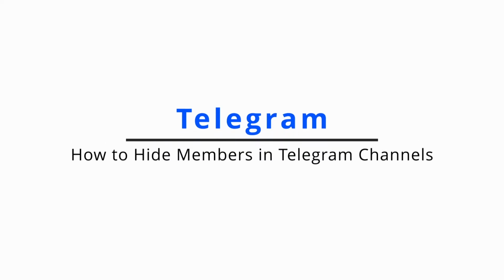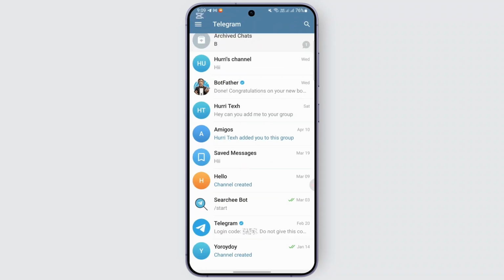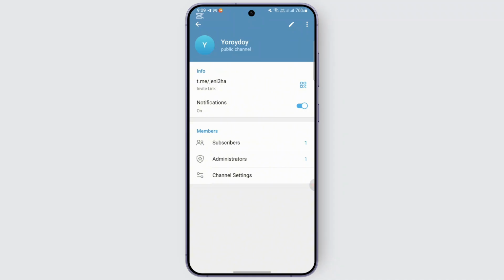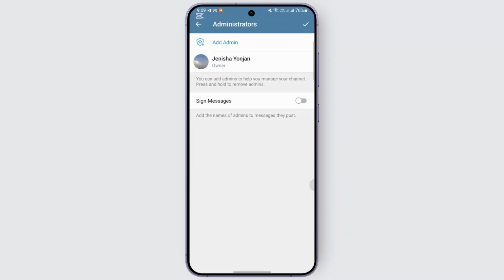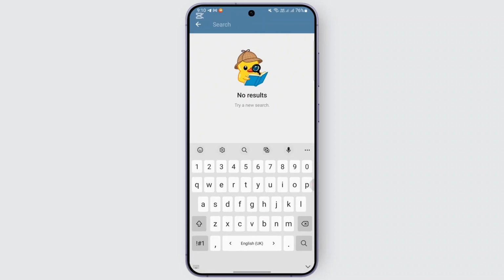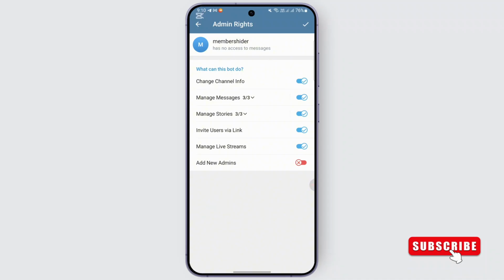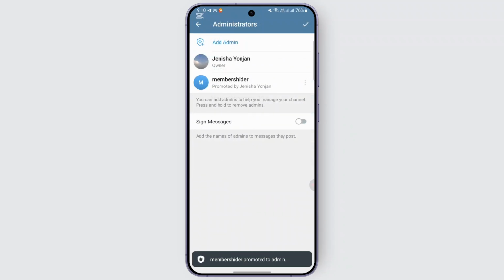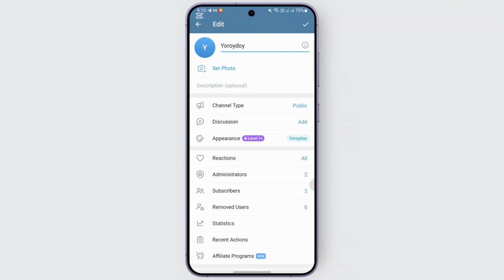How to Hide Members in Telegram Channels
Want to keep your Telegram channel members private? This video will guide you through the steps on how to hide members in your Telegram channel quickly and easily. Whether you’re wondering, "How can I hide members in Telegram?" or need help with managing privacy settings, this tutorial has you covered. Learn how to protect the privacy of your channel members and control who can see the member list. Watch now to find out how to hide members in your Telegram channel!

Timestamps:
00:00 How to Hide Members in Telegram Channels
00:10 How to Keep Member Privacy in Telegram